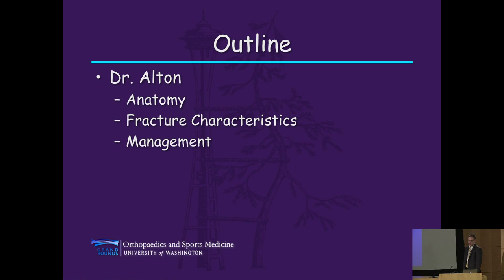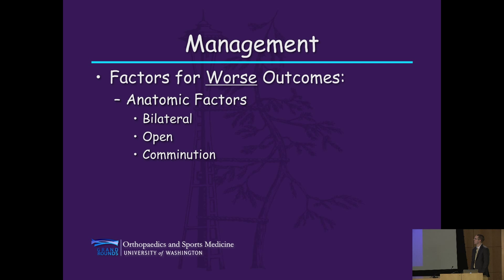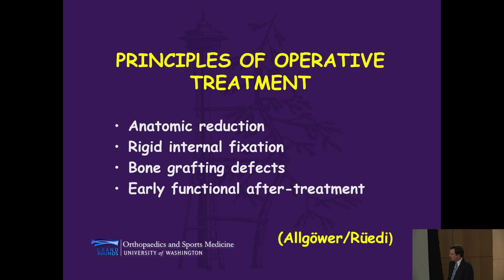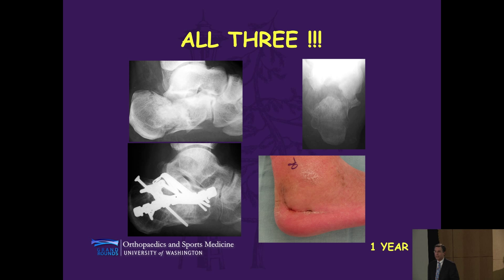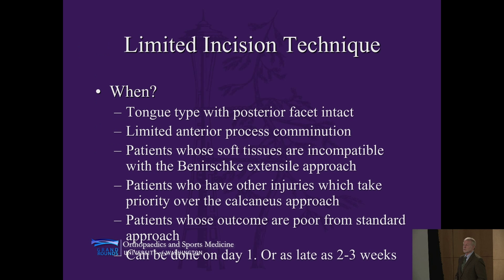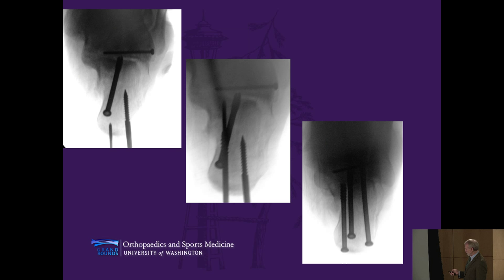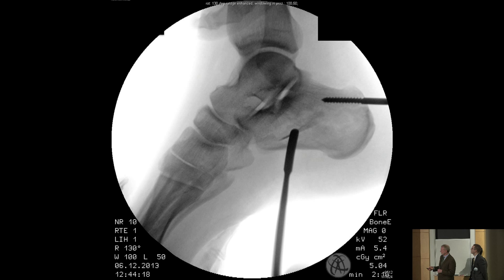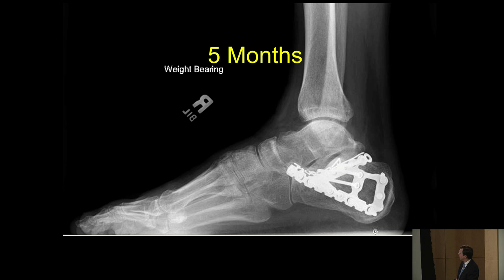Orthopaedics and Sports Medicine - March 2014 - AO Principals in Calcaneus Fractures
The topic of this Grand Rounds is "Balancing AO Principals in Calcaneus Fractures".
Dr. Timothy Alton presents on anatomy and fracture management.
Dr. Stephen Benirschke presents on Extensile lateral Open.
Dr. Bruce Sangeorzan presents on a mini-open.